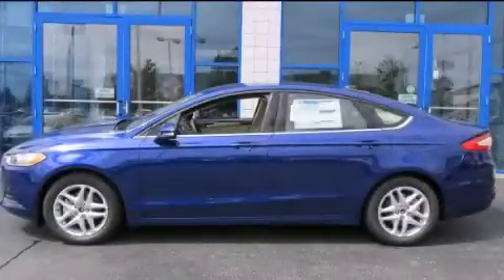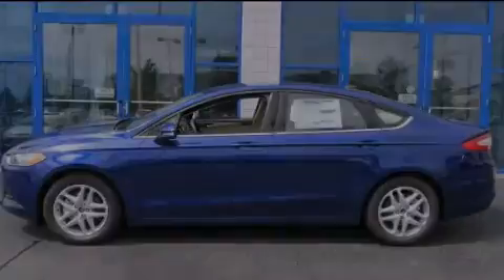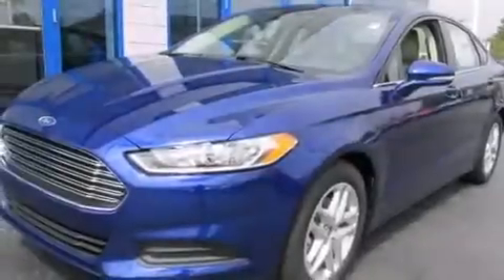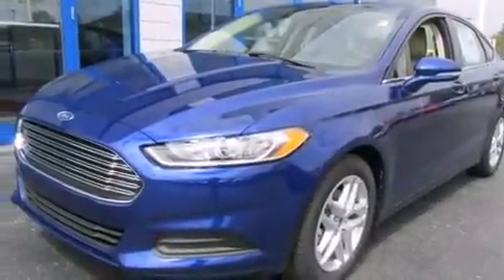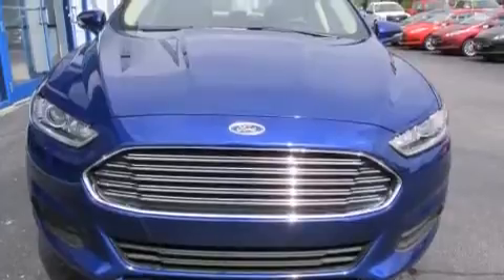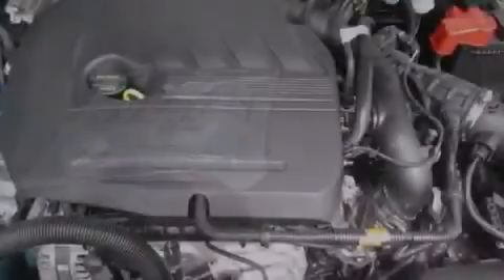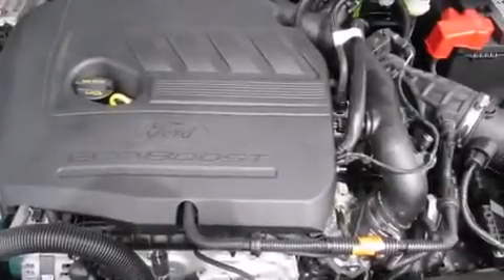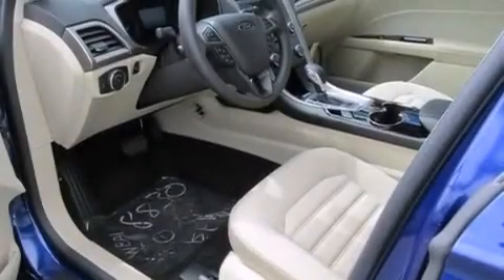2015 Ford Fusion Columbus OH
Year : 2015
 Make : Ford
 Model : Fusion
 Engine : 1.5L I-4
 Trans . : automatic
 Exterior : Deep Impact Blue Metallic
 Miles : 3
 Interior : Dune

 2015 Ford Fusion Columbus OH